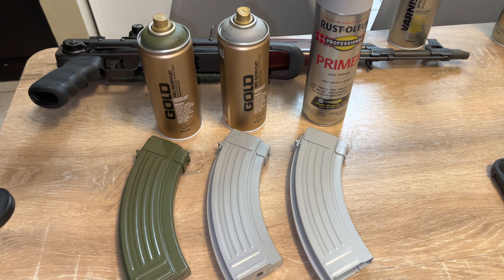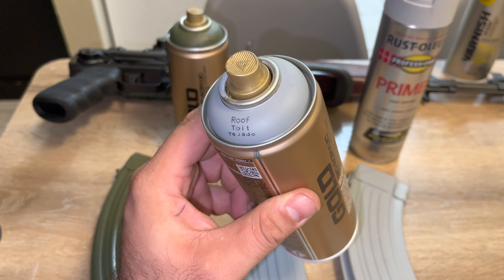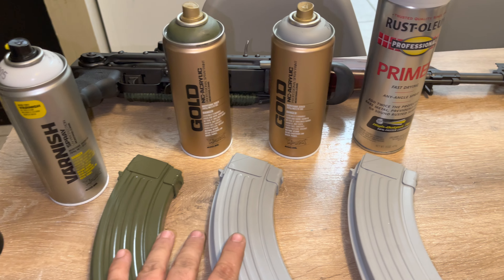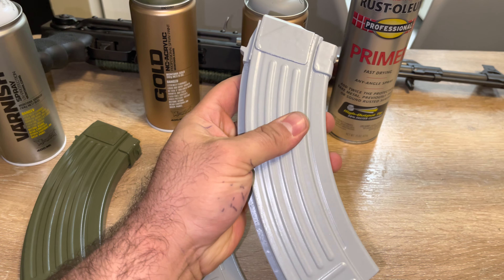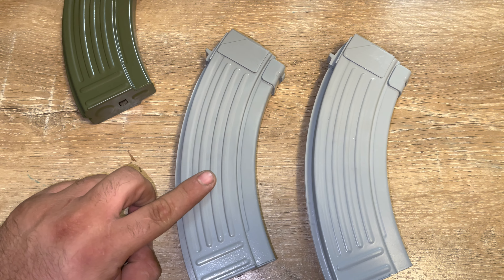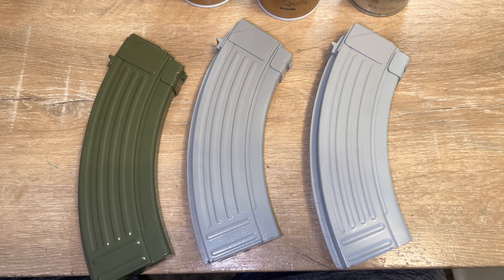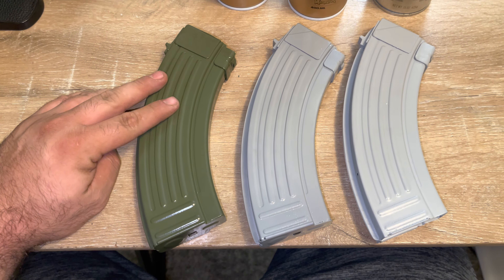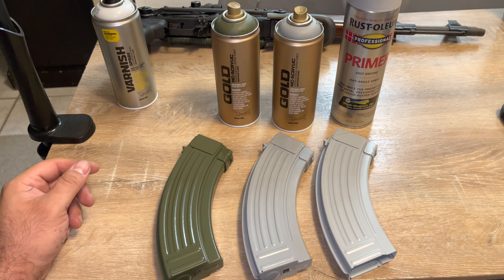I sprayed my Serbian AK magazines and they came out great. Part 2